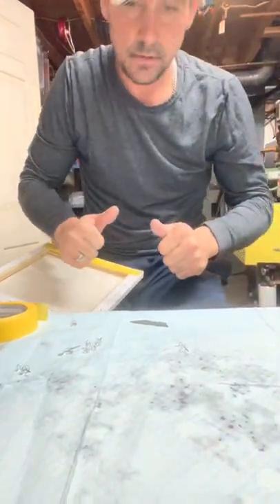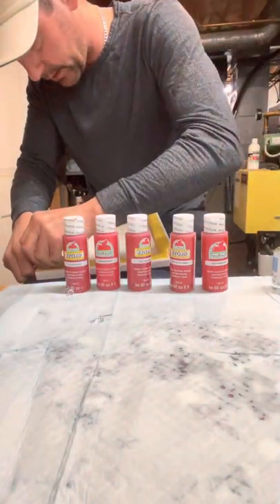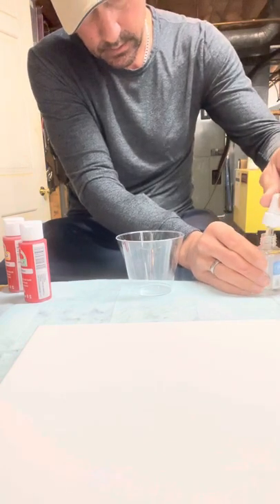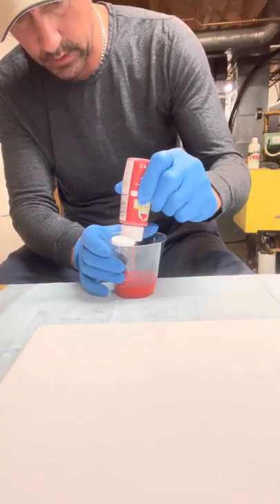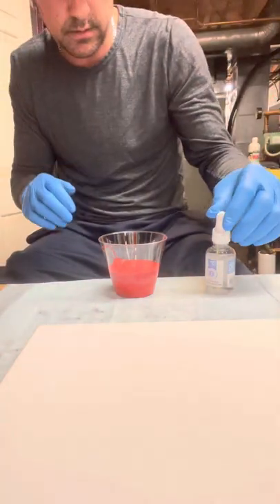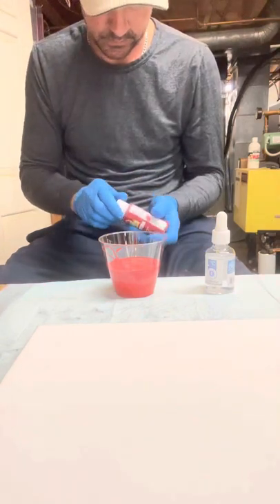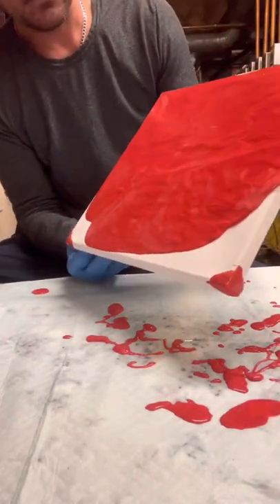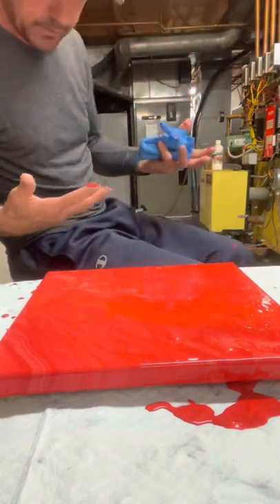Acrylic pouring, acrylic painting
All red and a lotta silicone